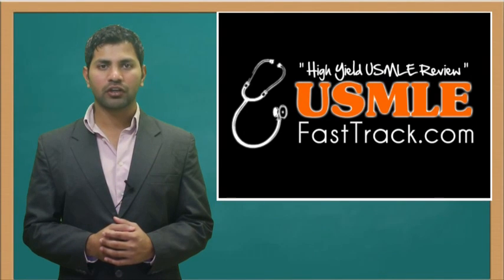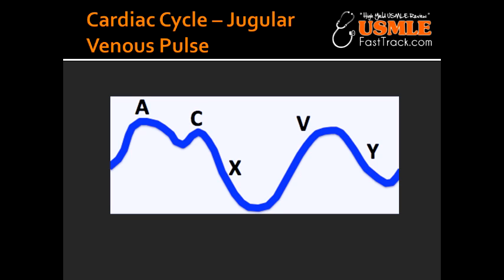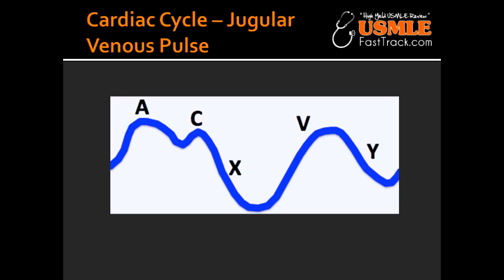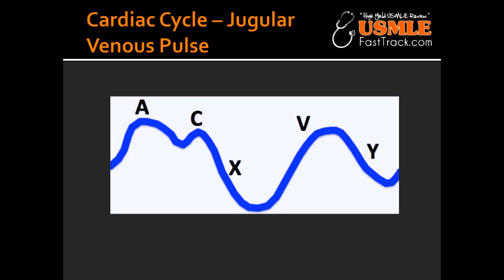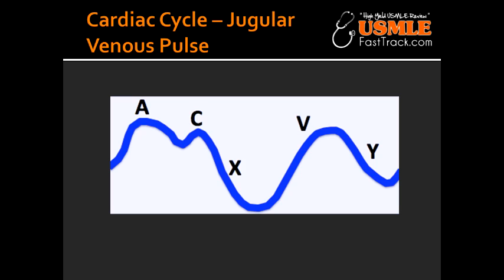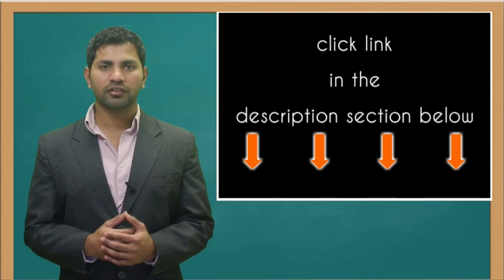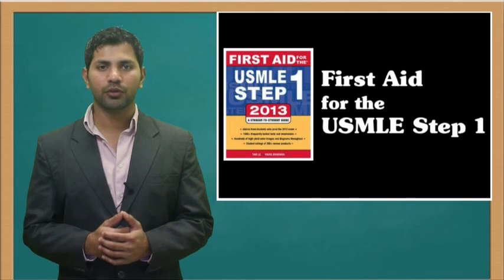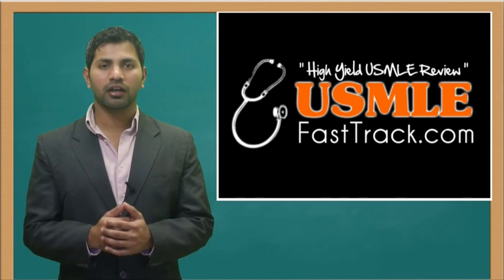Cardiac Cycle -- Jugular Venous Pulse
a wave, c wave, x descent, v wave, y descent, First Aid, for, USMLE, Step 1, wiki, define, wikipedia,